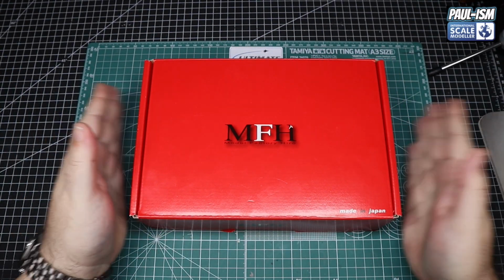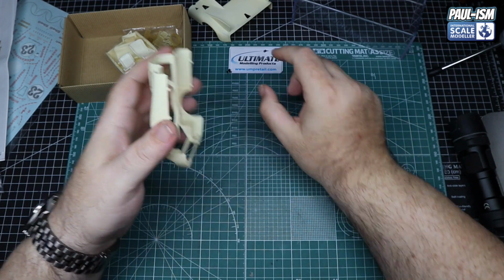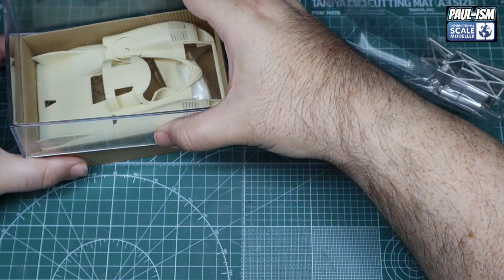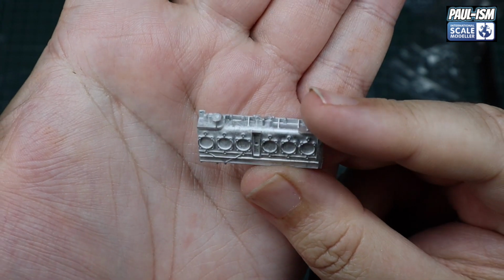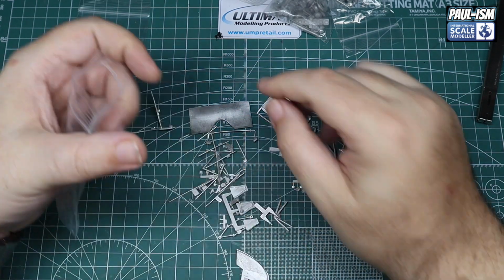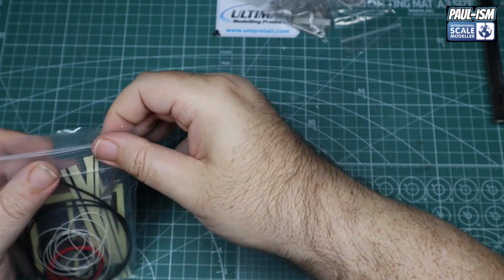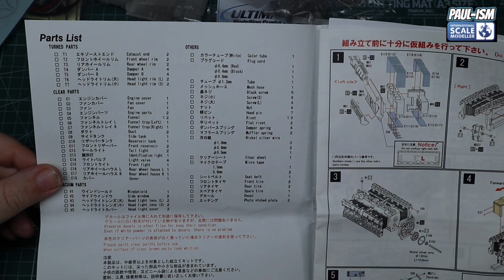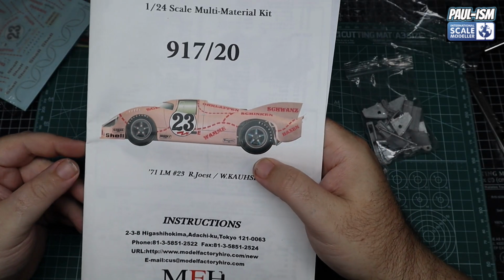Model Factory Hiro 1/24 Porsche 917/20 "Pink Pig" - Inbox Review